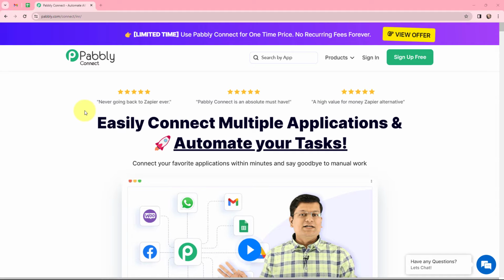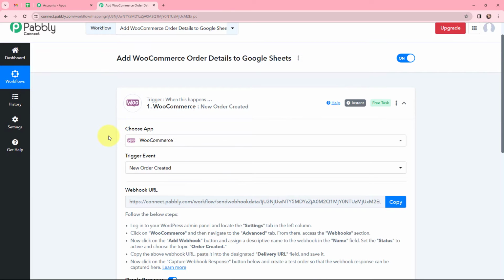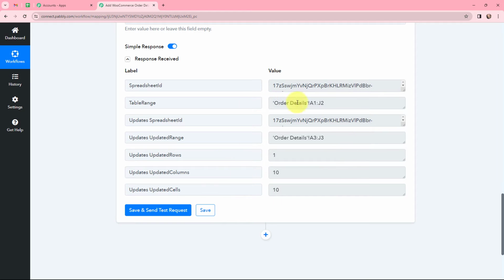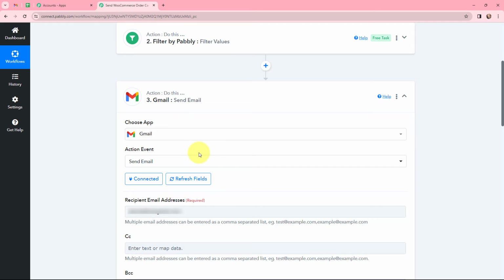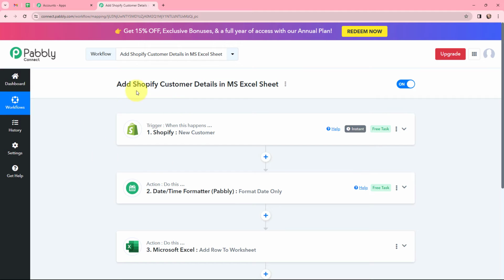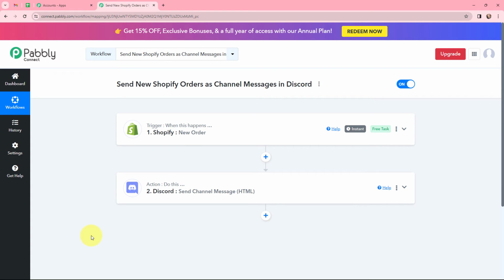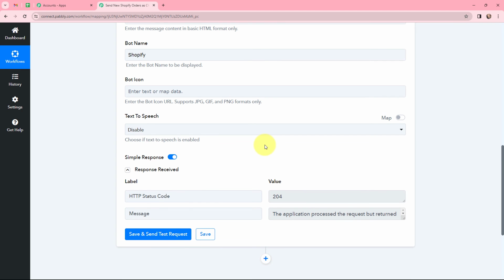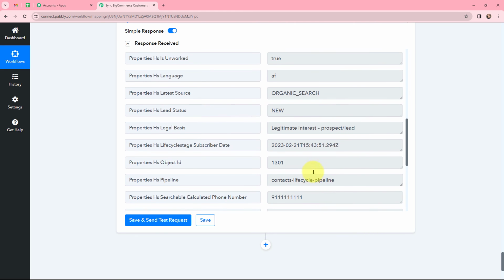Automate your E-Commerce Store with Pabbly Connect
In this video tutorial, we'll guide you through the process of automating various aspects of your online store using Pabbly Connect.

📦 Key Highlights:

Introduction to E-Commerce Automation: Explore the benefits of automating your E-Commerce store processes, from order management to customer engagement.

Setting Up Pabbly Connect: Dive into the step-by-step process of configuring Pabbly Connect to establish seamless connections between your E-Commerce platform and various other tools.

Automated Store Processes: Learn how to set up triggers and actions in Pabbly Connect to automate processes such as order fulfillment, customer communication, and data management within your E-Commerce store.

1. Automation: Pabbly Connect offers automation capabilities that can help you automate mundane and repetitive tasks. This allows you to save time, money and resources.

2. Integration: Pabbly Connect provides a wide range of integrations so that you can connect different web services with each other. This helps you to create smarter workflow processes and make your business more efficient.

3. Security: Pabbly Connect takes security seriously and provides an industry-standard security system to protect your data and applications.

4. Scalability: Pabbly Connect is highly scalable and allows you to easily add new applications and services to your workflow.

 5. Cost-effective: Pabbly Connect is cost-effective and provides plans for different business sizes.